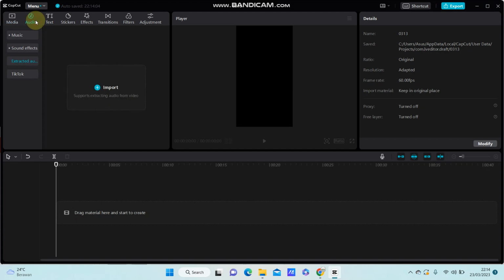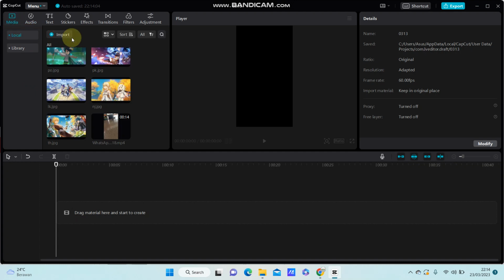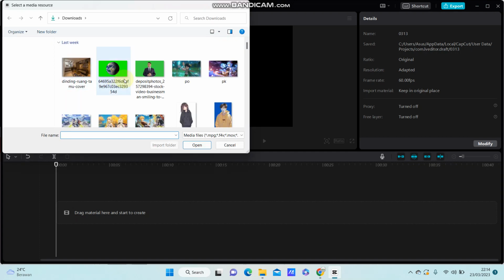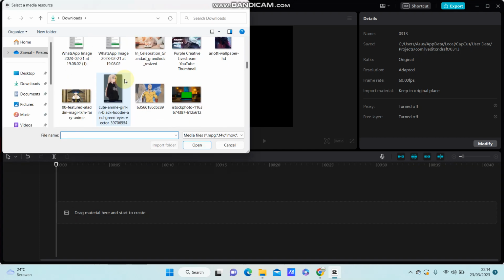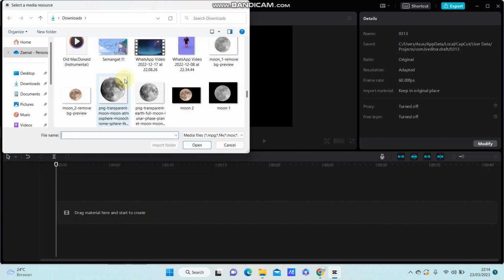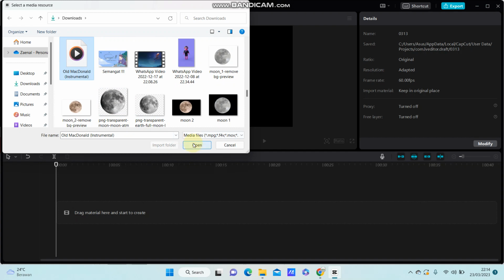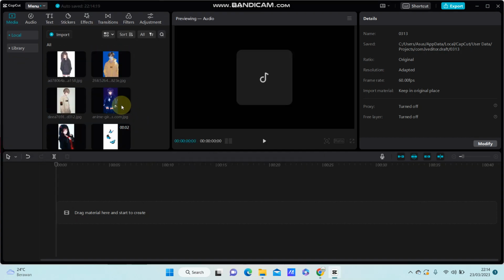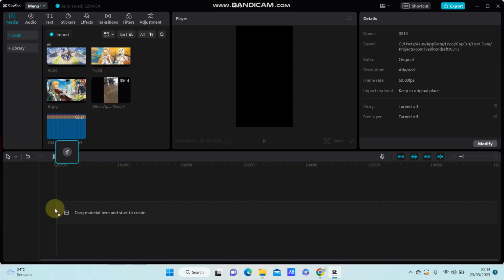Sounds On CapCut PC! How to Add Sound to CapCut PC? CapCut PC Tutorial for Beginners!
Want to add a sounds to CapCut PC? Here's how you can do that.